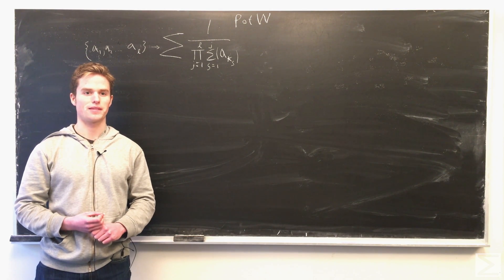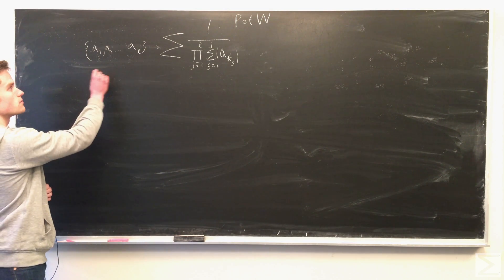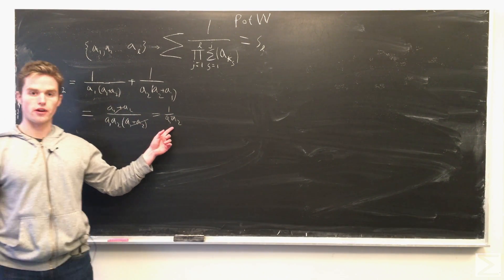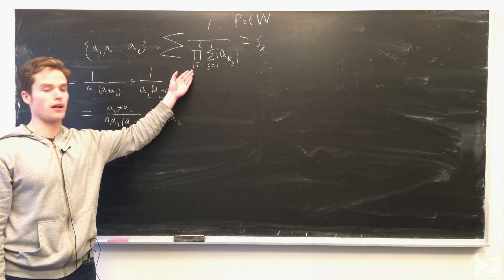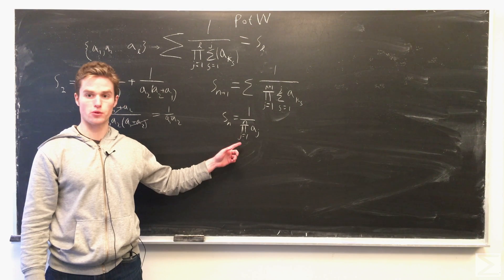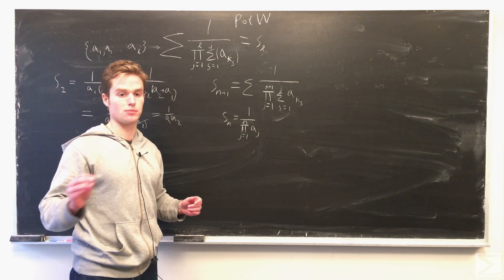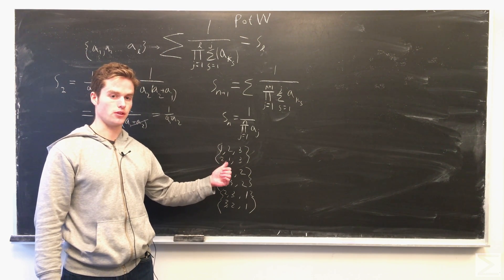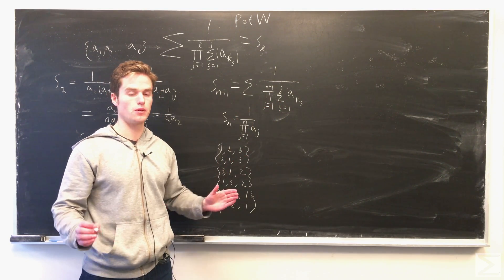PotW: Combinatorial Sum [Algebra,Combinatorics]